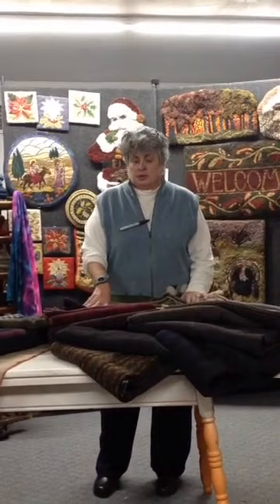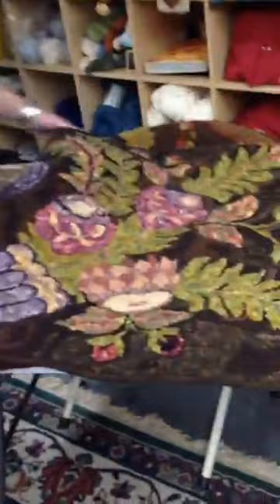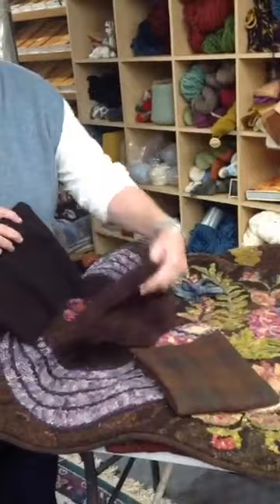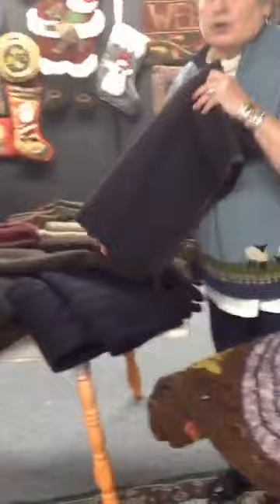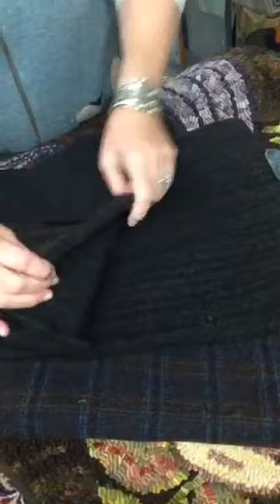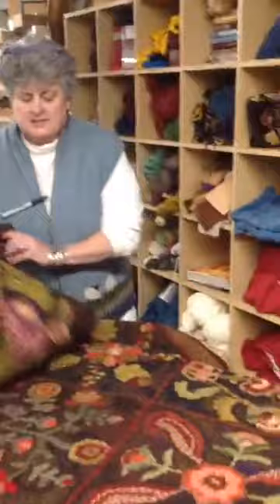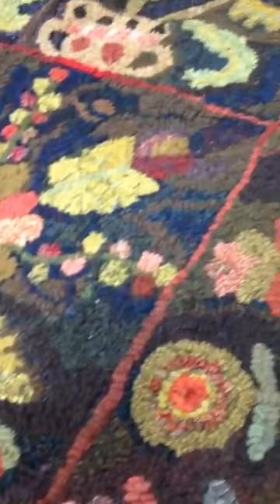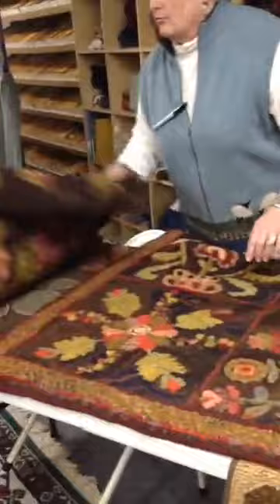Combining Wools for Interesting Backgrounds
Join Lisanne Miller of W. Cushing and Co. and see how to combine textures, dyed wool and your stash for Backgrounds that pop!